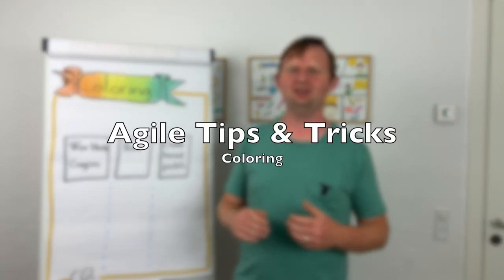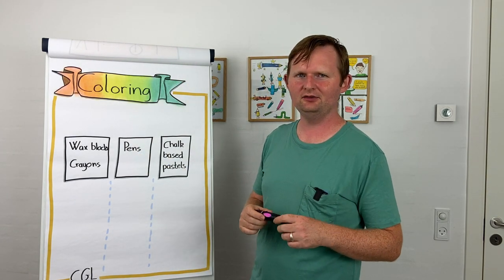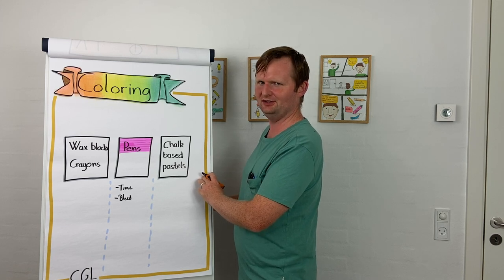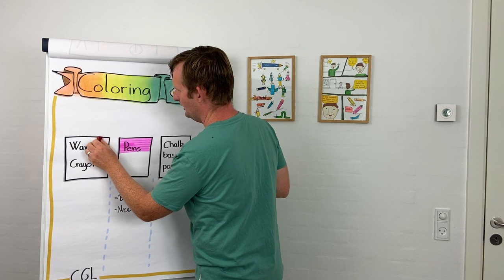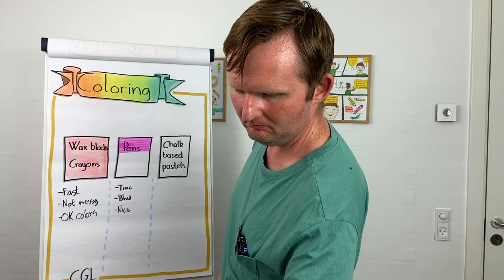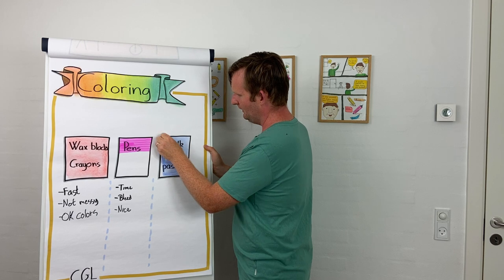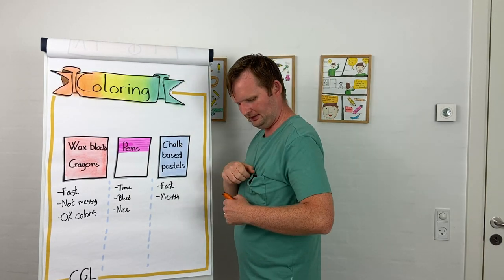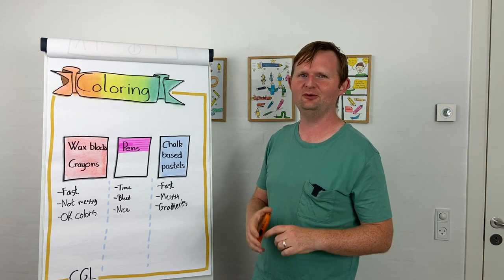"Coloring" with Carsten Lützen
In the last 4-5 years I have created quite a lot of flipcharts :). A lot of these have had some kind of banner or colored background.

I have tried different techniques, and in this video I share the three I use the most :).

Comments, questions, ideas, and feedback is more than welcome!